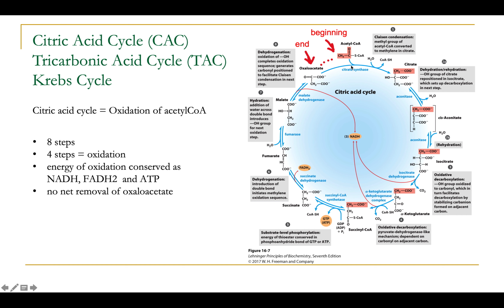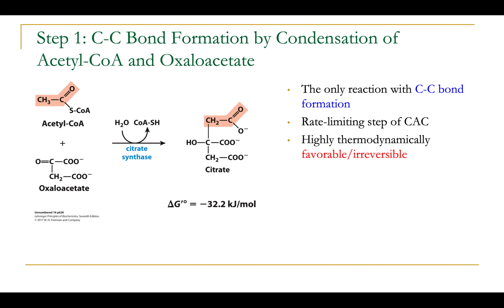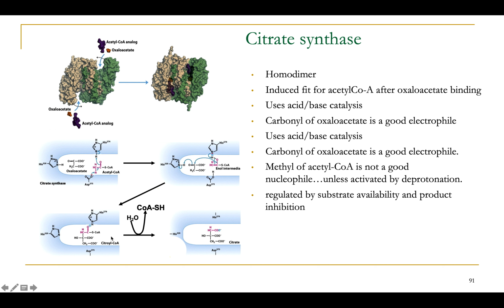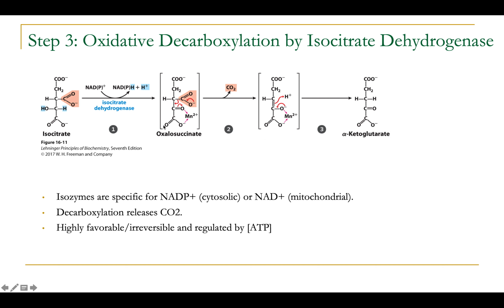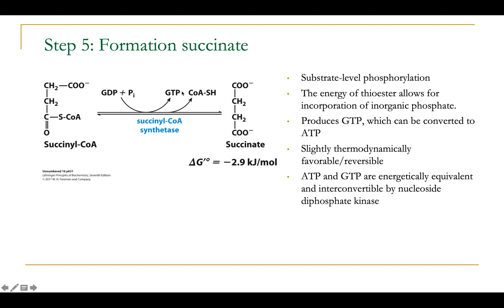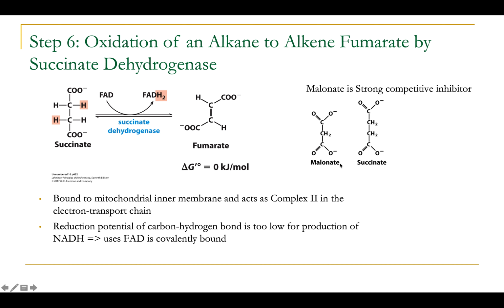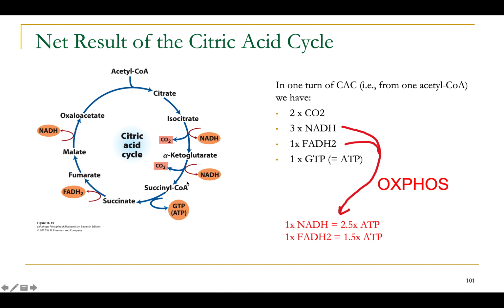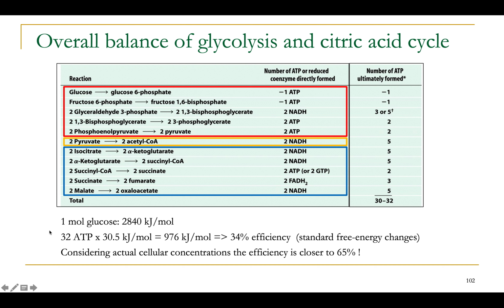Lecture 8 3 MOL200 CAC steps of the citric acid cycle